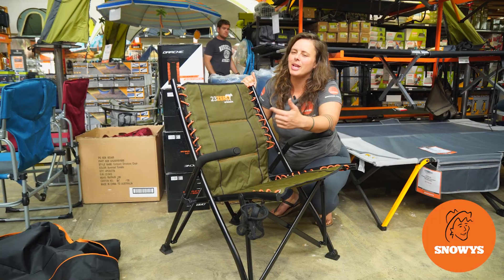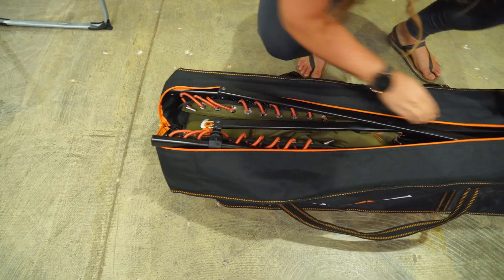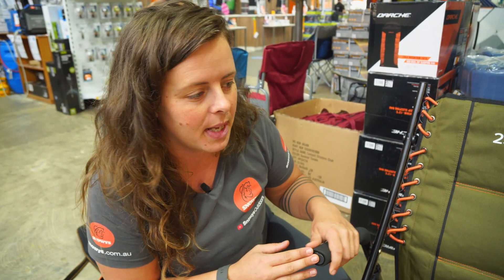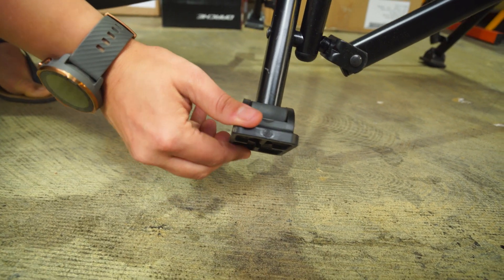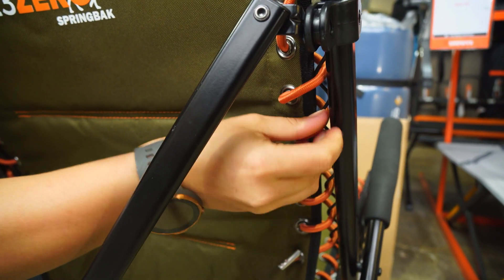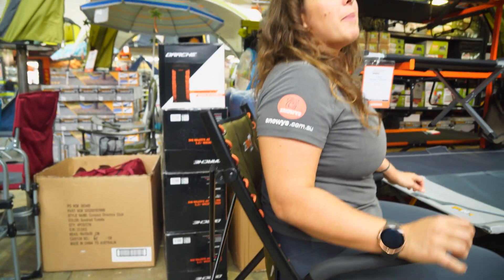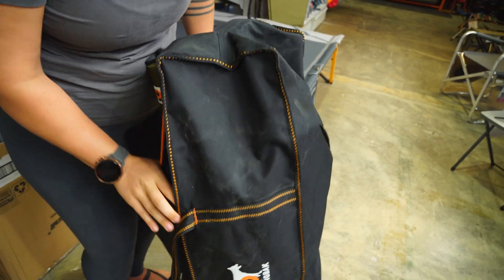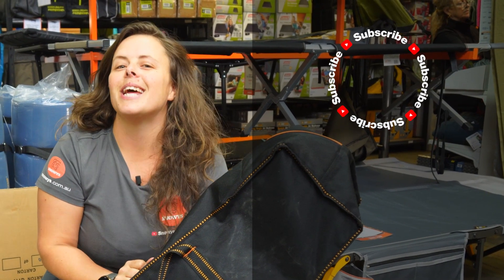23Zero Springbak Chair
Comfortable, sturdy, and compact - the Springbak Chair from 23ZERO can be used for lazing around the fire and eating dinner at the campsite.

This chair has a contoured design that incorporates bands of shock cord for more comfort as you sit. It’s got a double-layered and padded 600D back and seat, a heavy-duty coated steel frame, a150kg static weight rating and large base swivel feet for stability. You can sip on any kind of bevvie and rest it in the drink holder as it accommodates a coffee mug with a handle as well as a wine glass too.

In this video, our teammate Lauren talks you through the features of the Springbak Chair from 23Zero. She starts out with the weight and packed dimensions, then takes it out of the bag to demonstrate how to set it up.

After that, she shows you the exterior features and materials, and gives it a comfort test by sitting in it. Lauren then finishes by demonstrating how to pack it up for storage and transport - so check it out above for all the details.

0:00 - Intro
0:11 - Weight & packed dimensions
0:22 - Carry bag
0:41 - Setting up the chair
1:44 - Bottle holder
2:08 - Swivel feet
2:26 - Materials & construction
3:19 - Trying out the chair
4:11 - Packing away